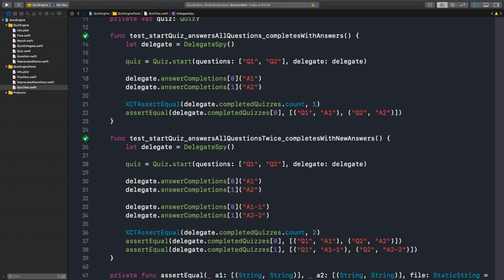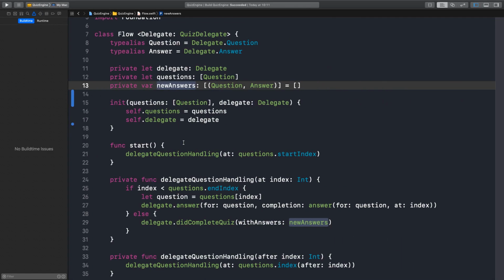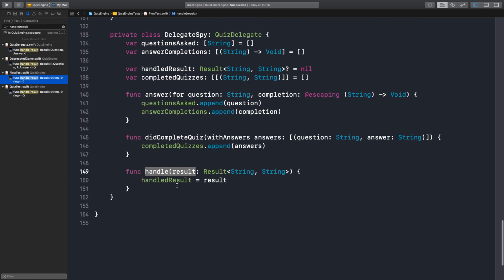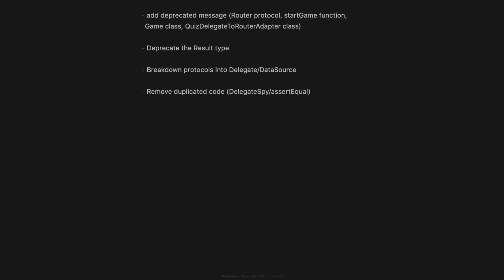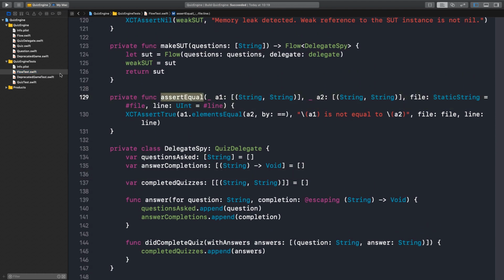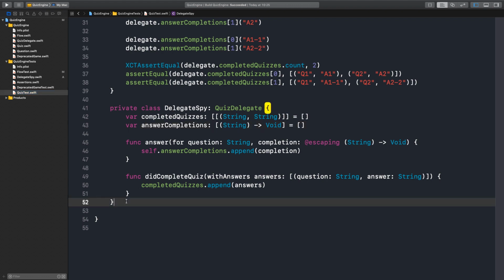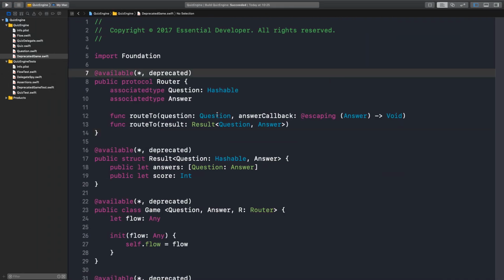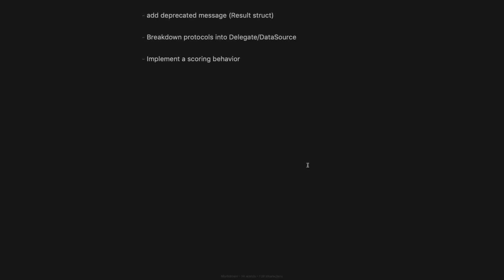S02E11: Cleaning up Swift code backed by tests | Professional iOS Engineering Series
In this episode, you'll see the pay off of refactoring Swift codebases in tiny steps backed by tests as we safely clean up the codebase by removing duplication and unused APIs without breaking clients or existing code.

Moreover, we add descriptive deprecated messages to help the framework clients migrate to the new APIs.